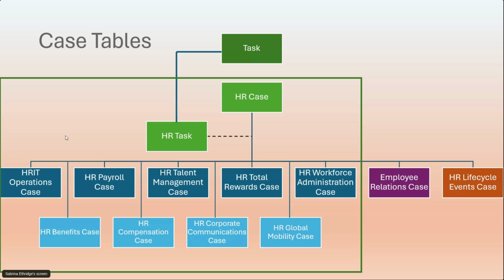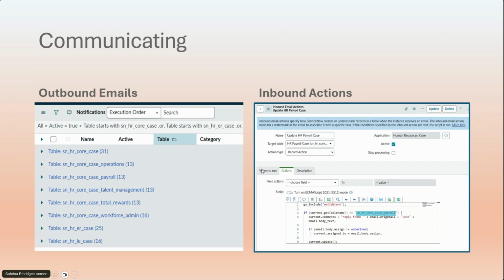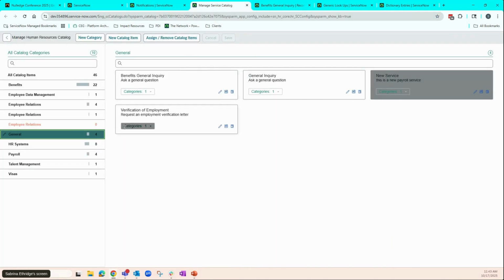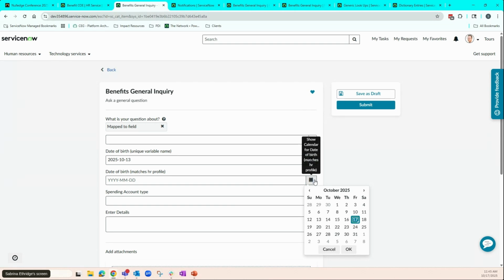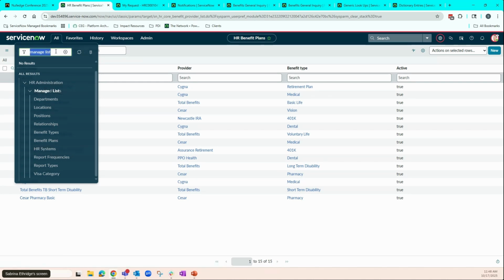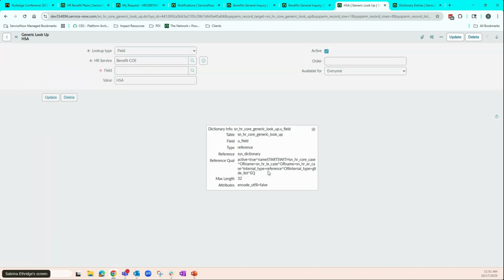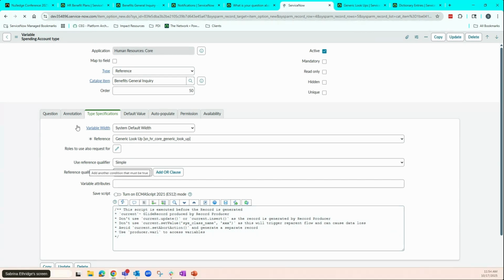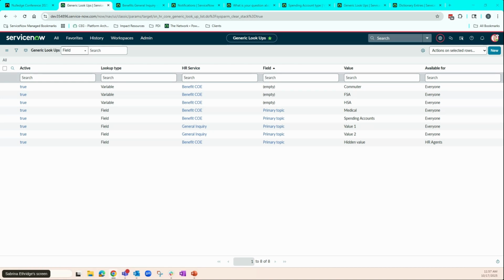Best Practices for HRSD with Sabrina Ethridge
Best Practices and Common configurations for HRSD Implementations

It will include the following information:

- Table Structure and what exists oob.  There are a lot of tables that are installed with HRSD that could be used instead of consuming one of the 10 custom tables most licenses allow

- How to use one of these tables as a reference table for variables and custom fields. This allows for HR to manage values as data instead of using a choice list

- Common activities that have to be checked for each implementation, including updating specific UI Actions and converting notifications to be event driven.